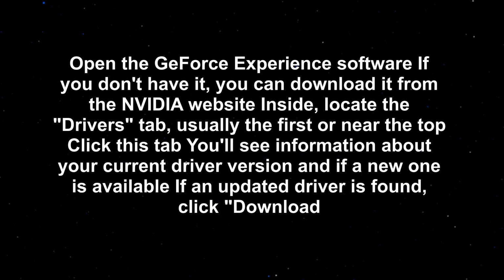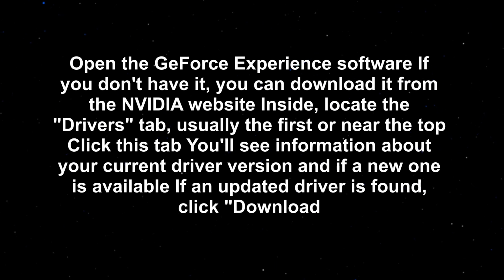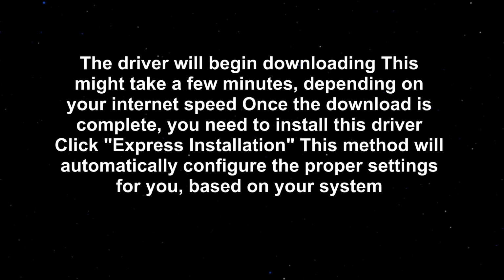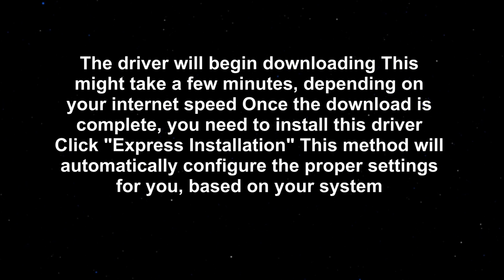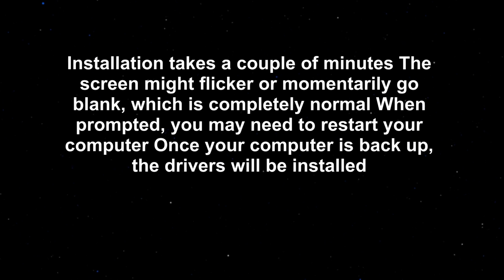How to Update Nvidia Drivers - KevinHowTo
How to Update Nvidia Drivers provides clear instructions on updating NVIDIA graphics card drivers on a computer, ensuring optimal performance, compatibility with new games, and bug fixes through either the NVIDIA GeForce Experience software or manual driver downloads.

00:00 Intro
00:11 GeForce Experience Method
00:37 Downloading and Installing
01:03 Manual Download Method
01:33 Downloading and Installing
01:52 Conclusion